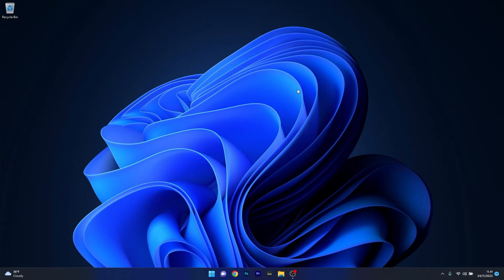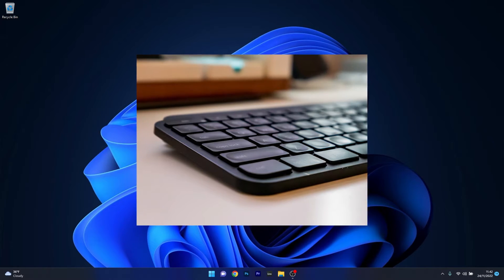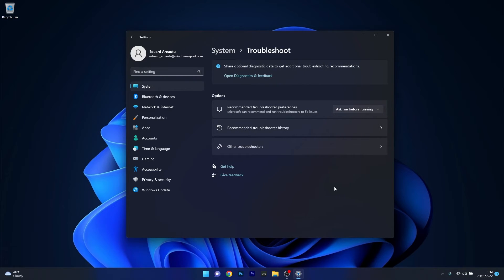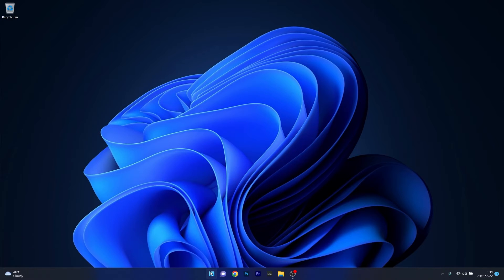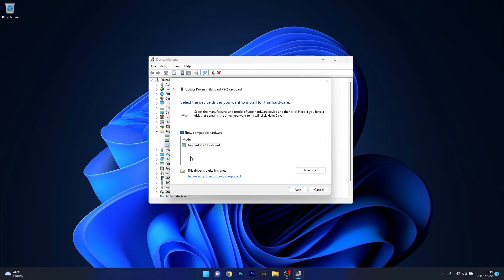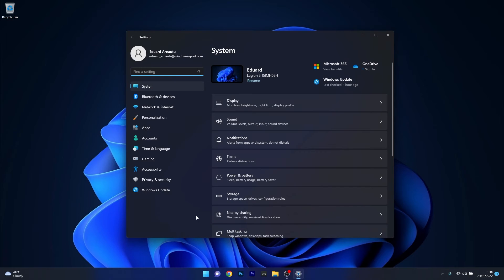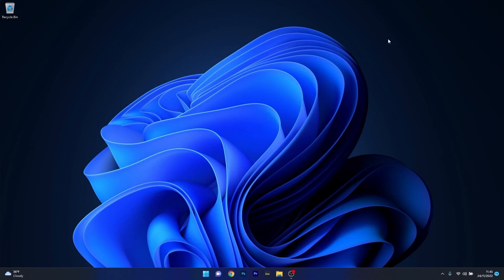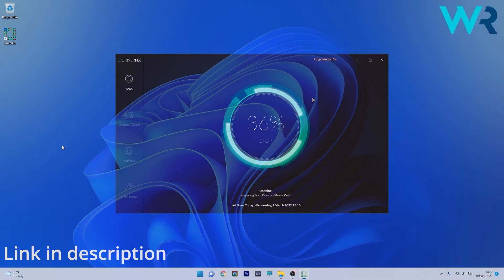How to Fix ESC Key Not Working in Windows 11 [Easy Fixes]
| ⚙️Try Fortect to fix and optimize your PC like a Pro

If your ESC Key is not working anymore on your keyboard this can be problematic. But it might be your hardware, maybe a faulty cable, or something under the button itself, or a Windows issue. But no worries, in this video you will learn How to Fix ESC Key Not Working in Windows 11 in no time!

0:00 - Intro
0:34 - Run the Keyboard Troubleshooter
1:12 - Update the Keyboard Driver
1:56 - Turn off Filter Keys
2:28 - DriverFix